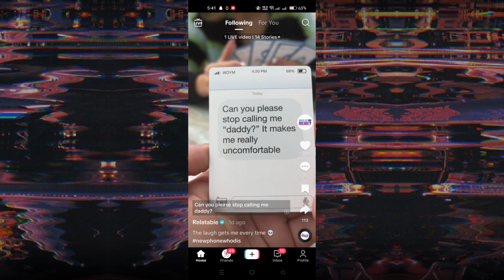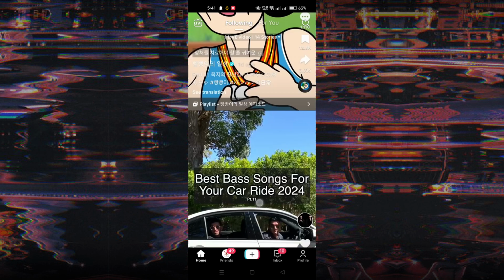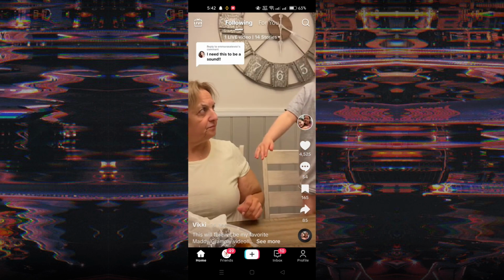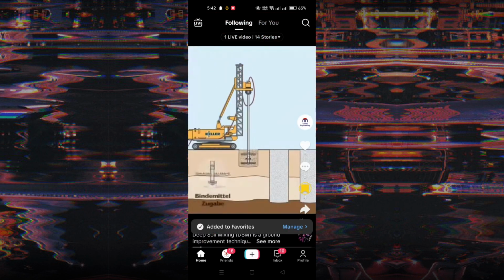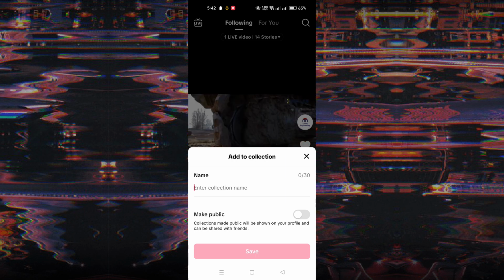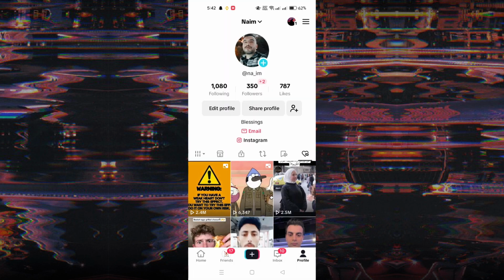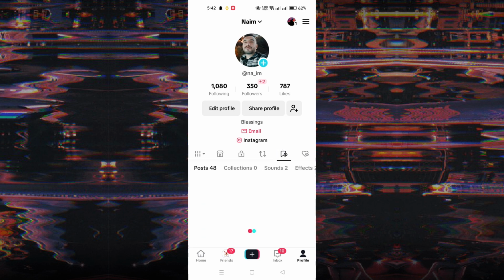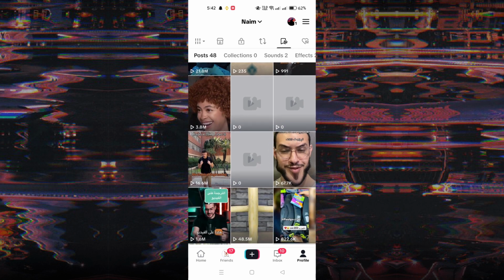How to Find and Manage Your TikTok Favorites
Keep track of your  Tiktok favorites content with ease by learning how to find and manage your favorites! Whether it's recipes, tutorials, or funny clips, our step-by-step guide will show you how to discover, save, and organize your favorite TikTok videos effectively. Say goodbye to endlessly scrolling through your feed to find that one video – with our tutorial, you'll have all your favorites at your fingertips!

Step 1: Open the TikTok app on your device and navigate to the video you want to favorite.

Step 2: Below the video, tap on the heart icon labeled "Favorite" to save the video to your Favorites.

Step 3: To access your Favorites, go to your profile page and tap on the "Favorites" tab.

Step 4: Here, you'll find a collection of all the videos you've saved as favorites. You can organize them further by creating playlists or categorizing them based on your preferences.

Step 5: To manage your favorites, tap and hold on a video to bring up options such as delete or move to another playlist.

By following these steps, you can easily find, save, and manage your favorite TikTok content, ensuring that you never lose sight of the videos you love. Get organized and start enjoying your favorite TikTok videos today!